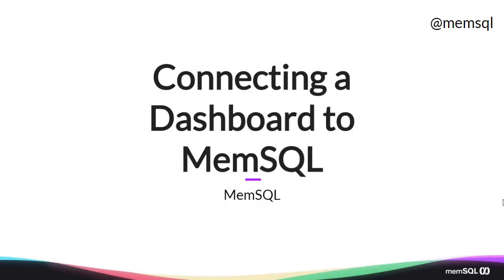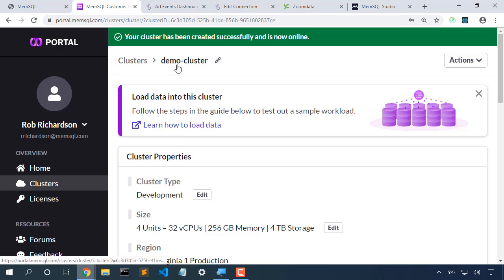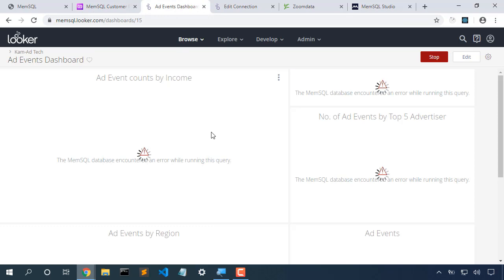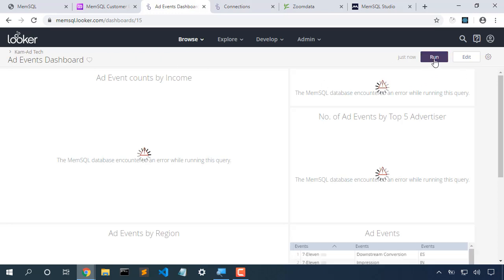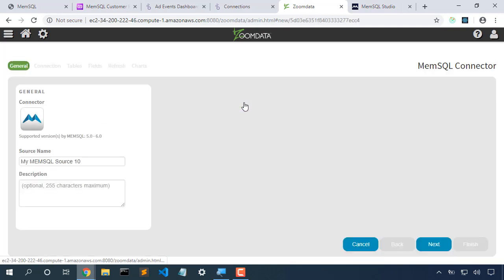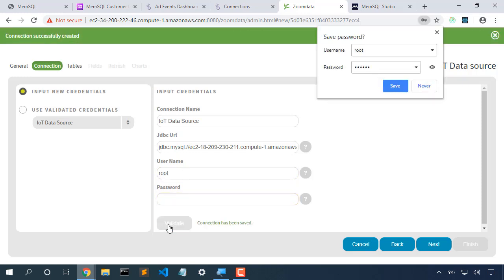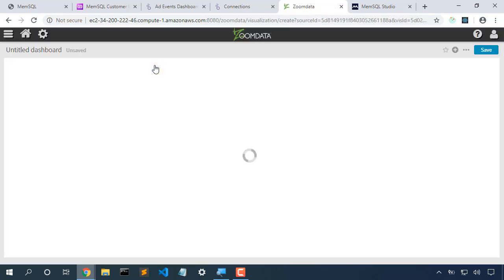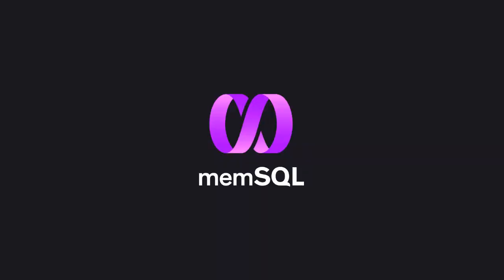Connecting a Looker Dashboard to SingleStore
SingleStore is the world's fastest, most capable cloud database for operational analytics, machine learning, & AI.

SingleStore is wire-compatible with MySQL. In this video, we connect a Looker dashboard to a SingleStore managed database, and we create a Zoomdata dashboard from a SingleStore cluster running in AWS. This same technique can be used to wire up Tableau, Power BI, Microstrategy, and other real-time dashboards delivering operational analytics and business insights.